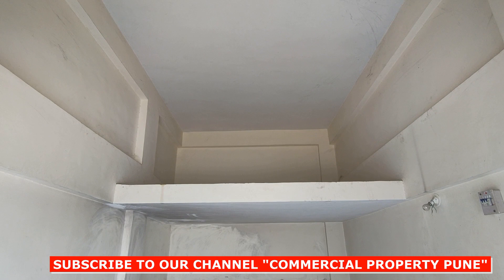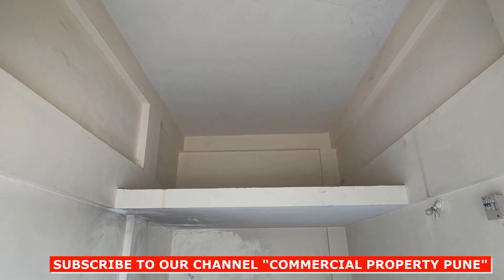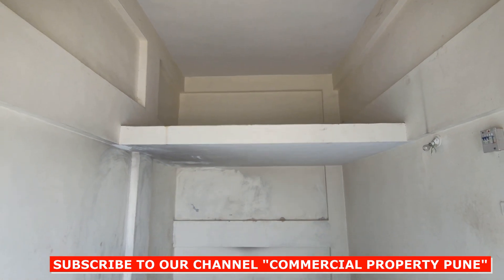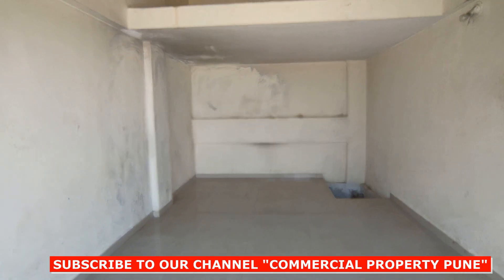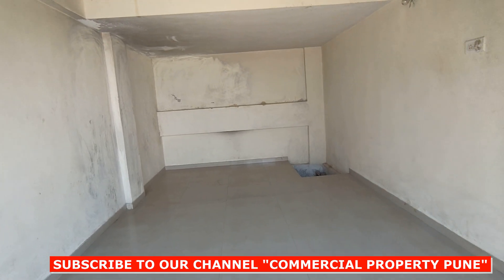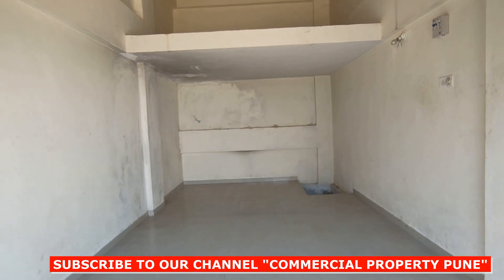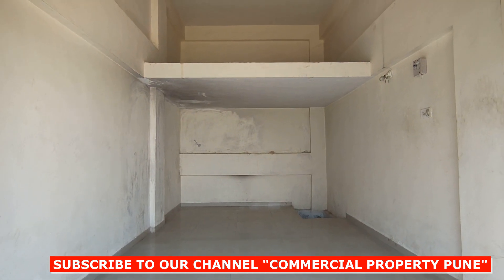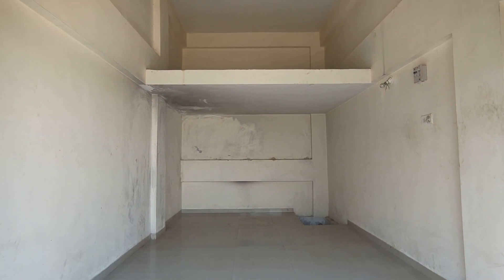READY TO MOVE SHOPS-305 SQFT FOR SALE AT KIWLE NEAR RAVET PIMPRI CHINCHWAD PUNE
SHOPS FOR SALE AT KIWLE,NEAR RAVET PCMC-PUNE
MULTIPLE OPTIONS AVAILABLE.
Description: SHOPS are part of a residential project with 2000 families as customer base.
Clear frontage.
Easy to access shops.
Parking Space Available.
Cost: ALL Inclusive 36 lakhs ONLY.

NO Brokerage charges.
SHOPS will be given in new condition by developer after agreement.

|To Find | SHOPs | SHOWROOM SPACE | OFFICE SPACE |FOOD & BEVERAGE SPACE |

About LN Realty’s  YouTube Channel "COMMERCIAL PROPERTY PUNE “.
Channel Aims  to promote commercial real estate developments in Pune.
This channel- will cater to NEW COMMERCIAL PROJECT LAUNCHES FOR SALE  & HIGH VALUE COMMERCIAL LEASING. The idea is to bridge the gap between buyers & sellers through digital platform.